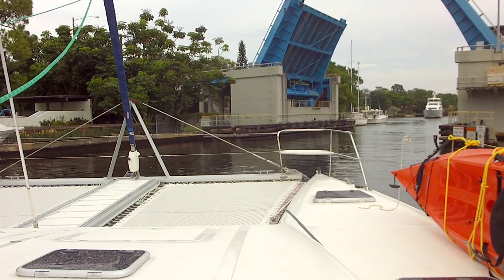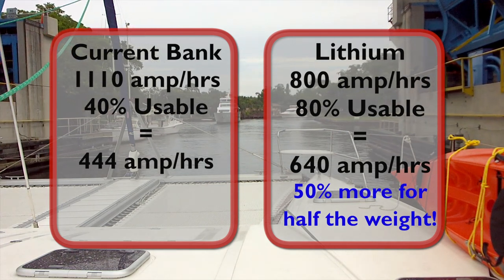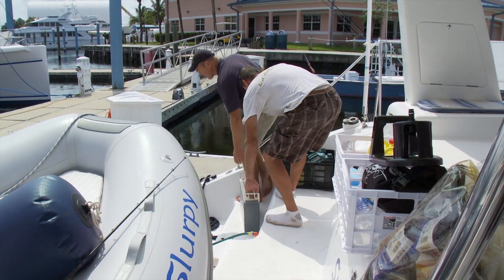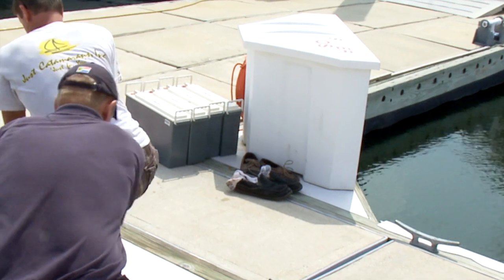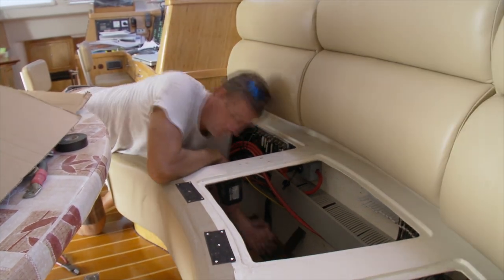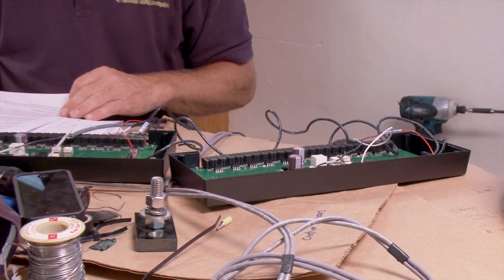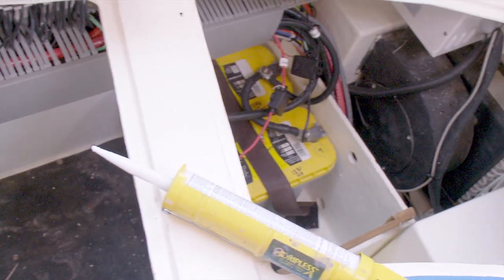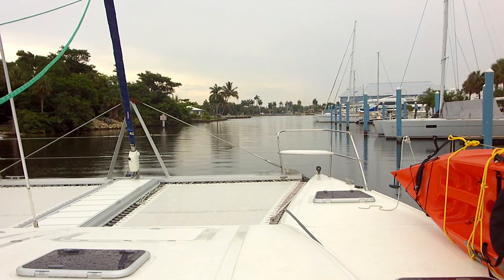Suliere Needs Power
A short video about the installation of new lithium batteries on Suliere